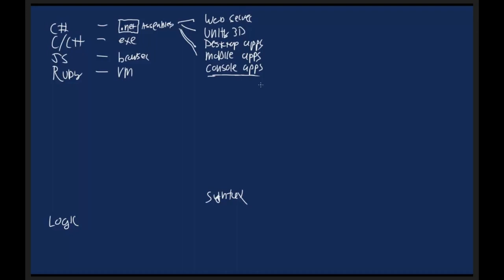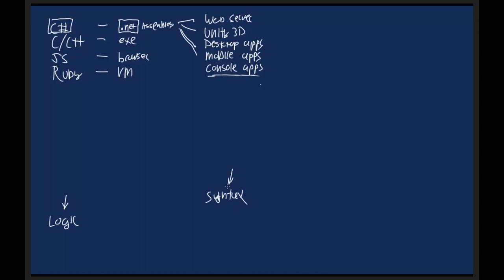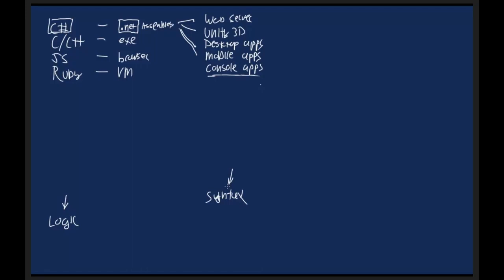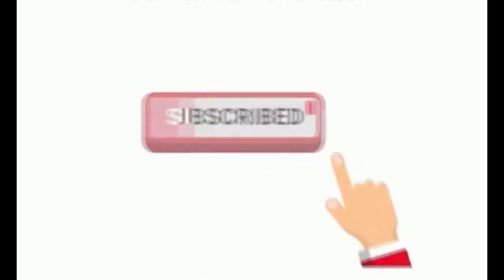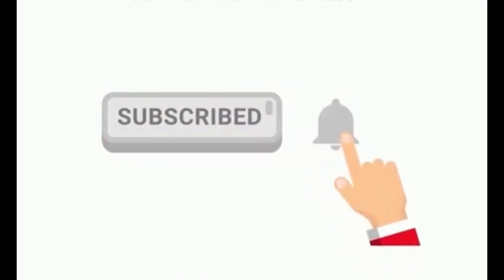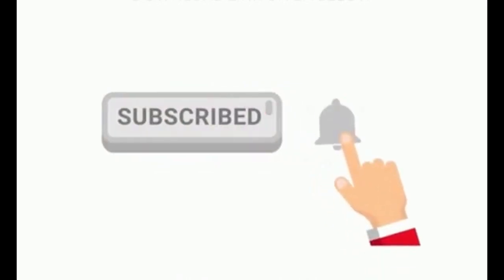🔴 Expressing Logic Through Syntax • C# Programming • C# Tutorial • Learn C#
This video clip:   Expressing Logic Through Syntax

00:00 - Intro
00:08 - Expressing Logic Through Syntax
01:29 - Outro